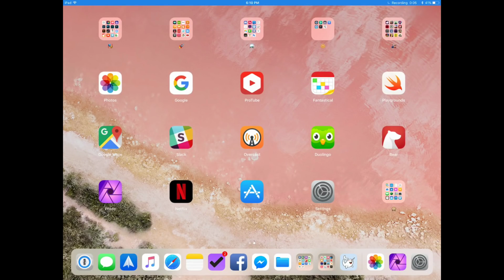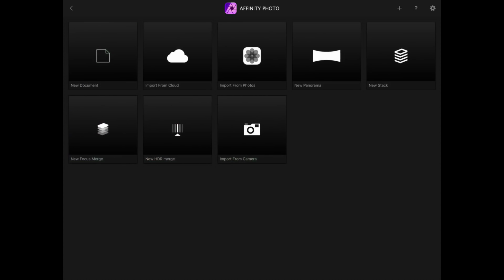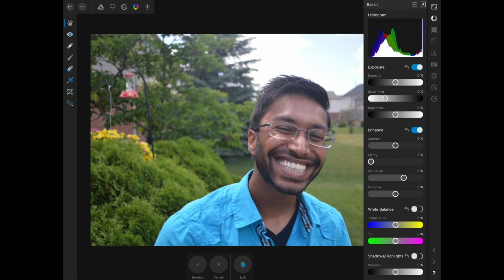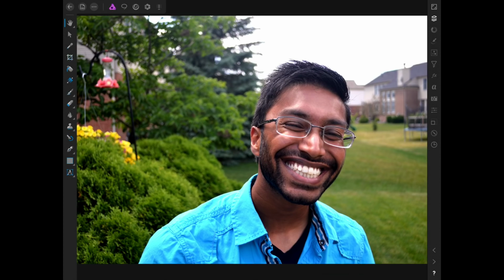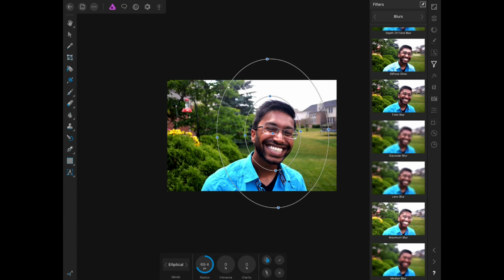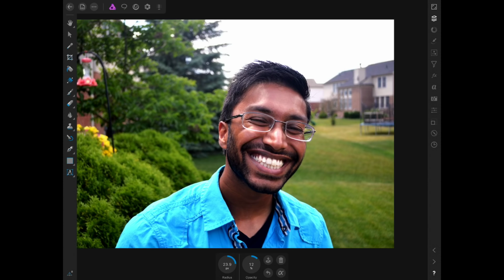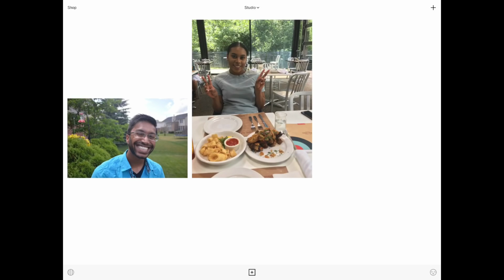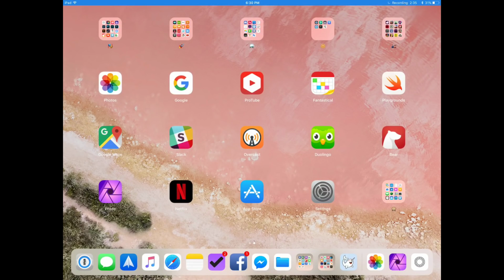iPad Pro Photography Workflow, with Affinity Photo and iOS 11 (Beta)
Using the iPad Pro, I am currently using it as my main device for photo post production. With Affinity Photos, it offers a desktop grade photo editor on a device that’s the size of your phone (in thinness that is). I’m using the beta feature on the iOS 11 to screen capture the tutorial outside of Starbucks. Being able to be mobile these photo edits and edit them on the go is a freeing experience! Hope you enjoy the tutorial!

Also being beta, the photos are strangely rotated in the photos full screen mode, that only occurs in the screen capture and does not interfere with the photo edit.